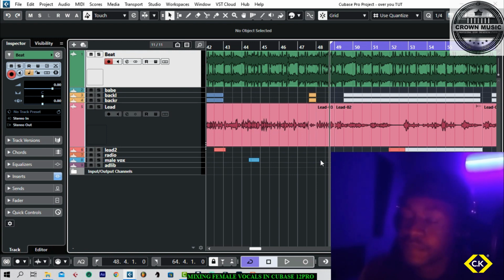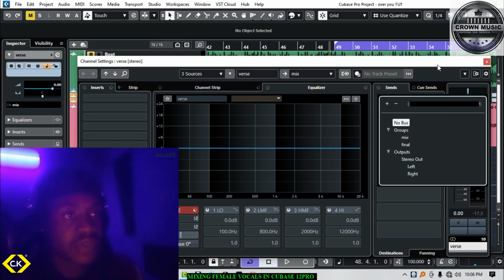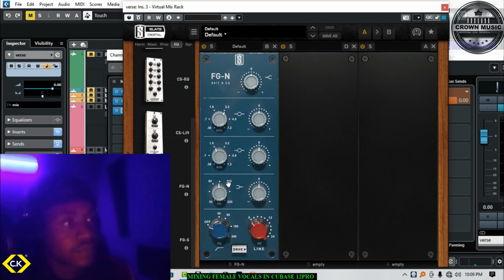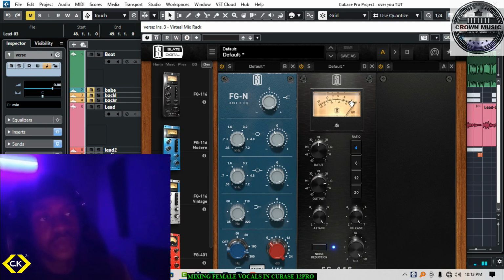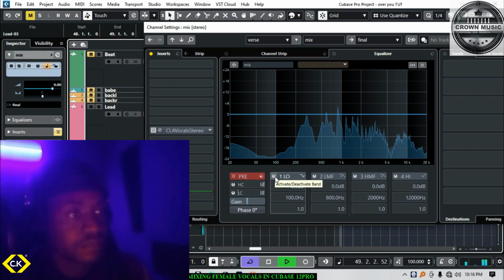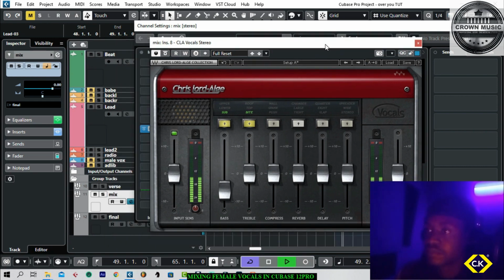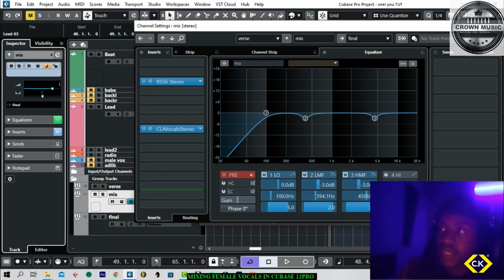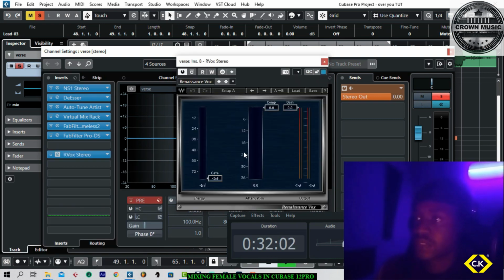How To Mix Vocals in Cubase 12 like a pro Tutorial in 2022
This Cubase Mixing tutorial for beginners teaches you how to mix your vocals in Cubase regardless of the version of Cubase you use.

SONG : Over You
Artist:  MLFOUR4 FT @secret macs

Amazon
Cubase 12 pro
My Headset
My Microphone

This Channel is dedicated to bringing you all Music Production related, Mastering, Mixing, Production, Beat making tutorials, Beat and music lessons for free.